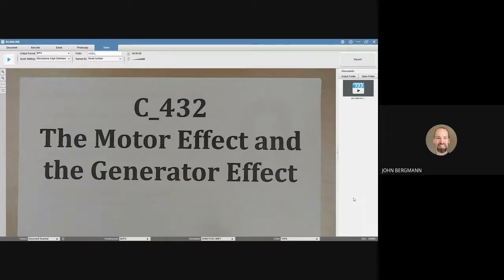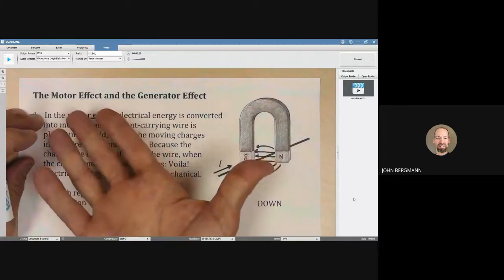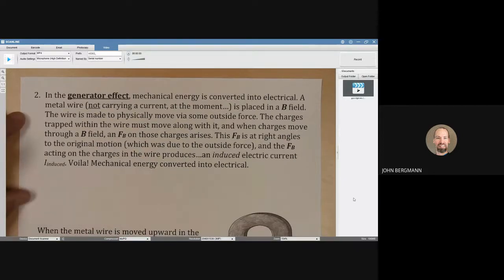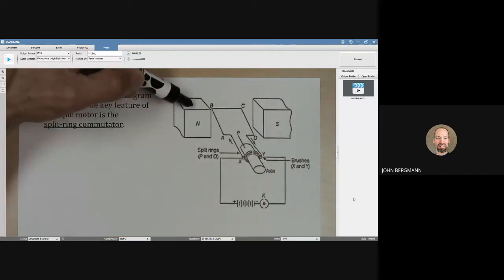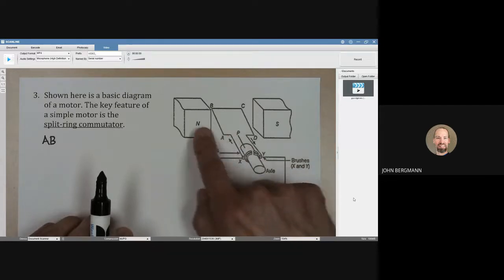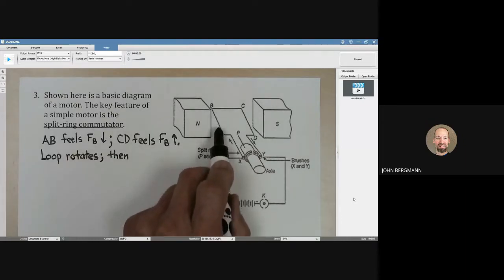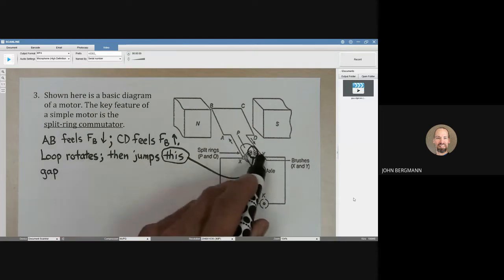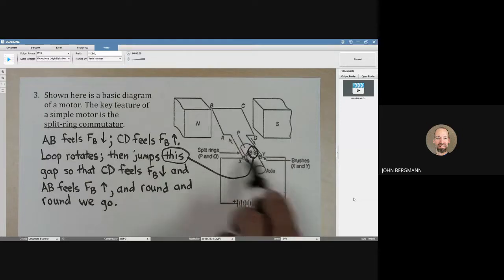C 432 motor effect and generator effect